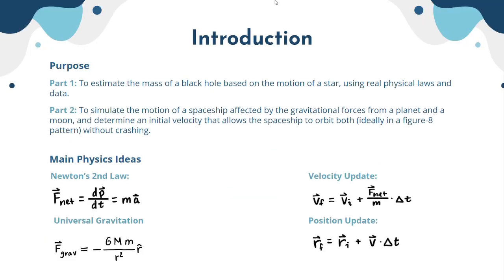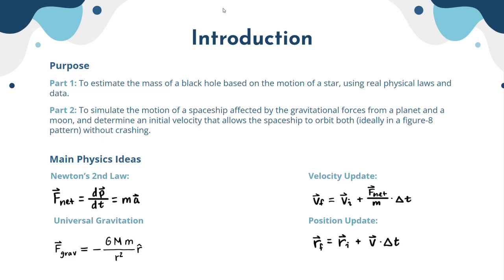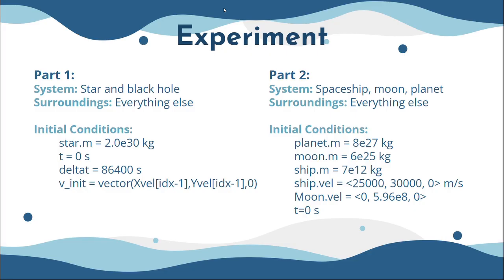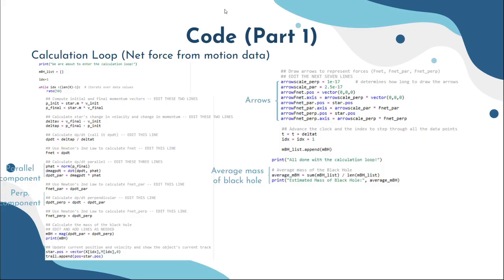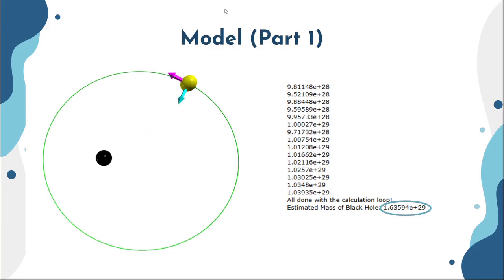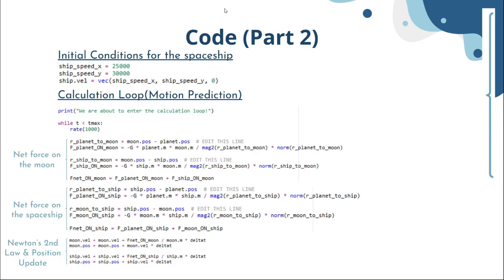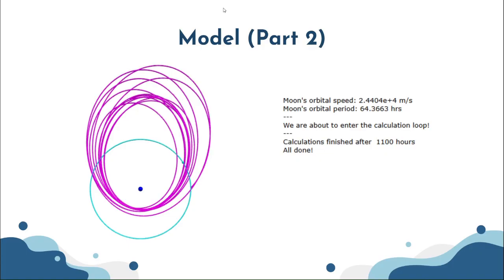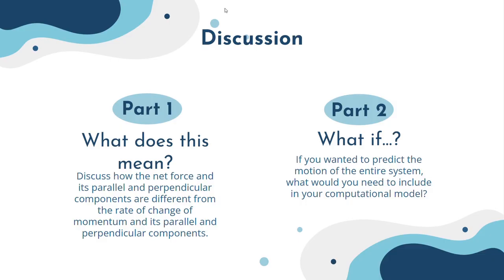[PHYS 2211] Lab 3: Black Hole & Orbits